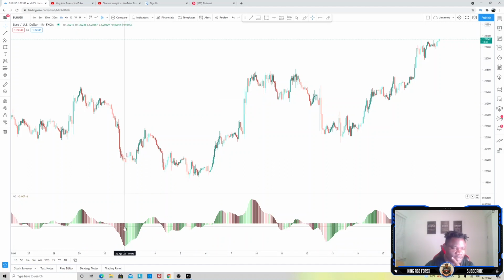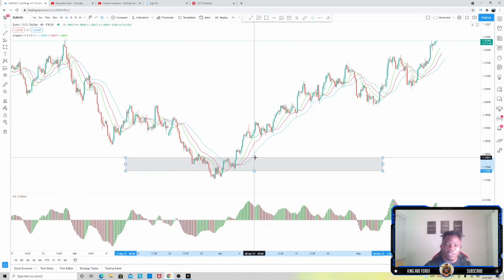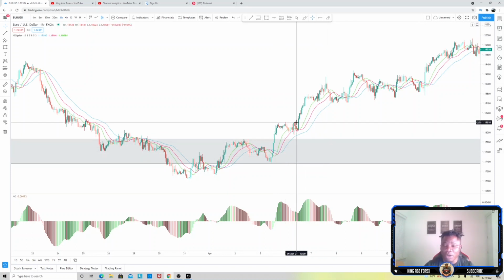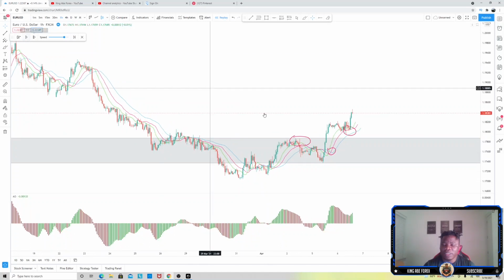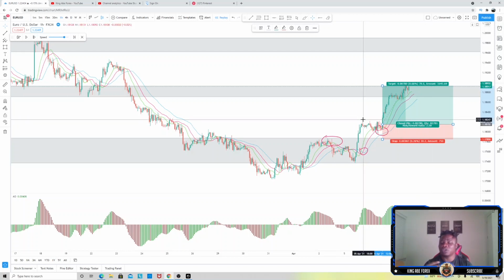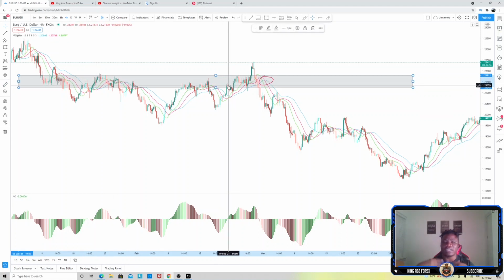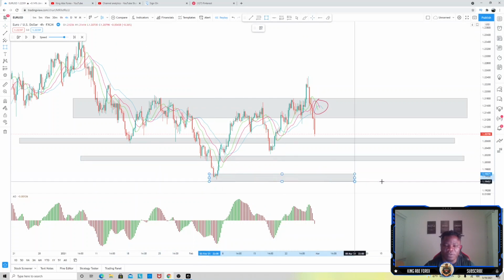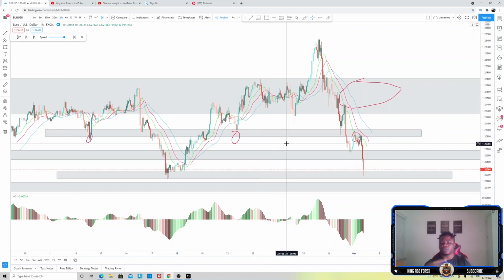The Best Intraday Trading Strategy for Beginners | $500 Per Day | Easy Profits